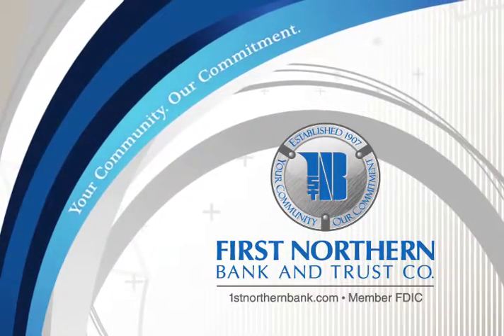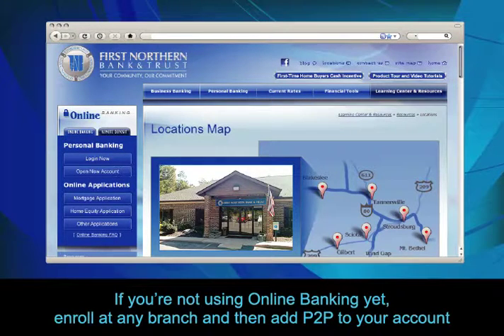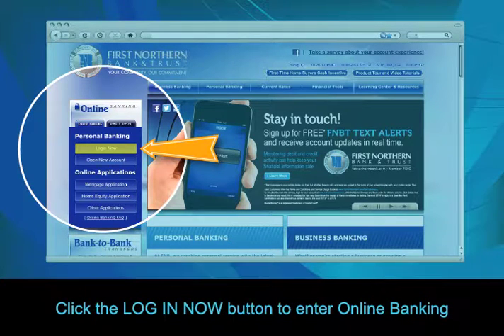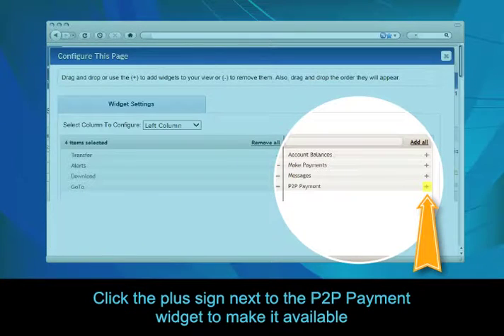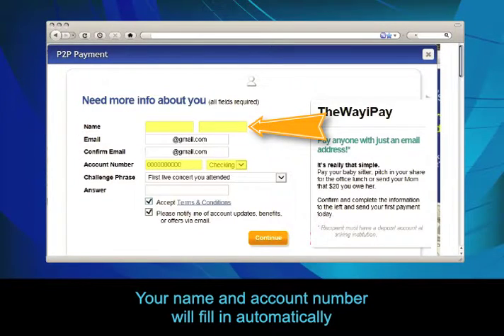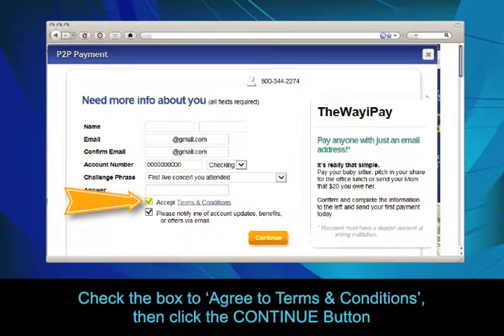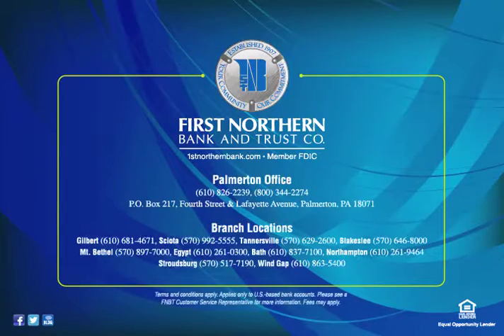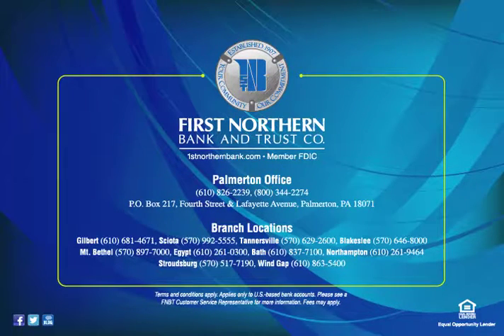First Northern Bank and Trust - How to Enroll in P2P Transfer Service Video Tutorial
Watch this video for step-by-step instructions on how to enroll in P2P Transfer Service from First Northern Bank and Trust, headquartered in Palmerton, Pennsylvania.

SENDING MONEY JUST GOT EASIER!

Use email to send money directly to someone’s bank account, no matter where they bank*.

FNBT’s P2P Transfer Service is quick and easy.
• Safe and Secure Transfers
• Quick and Easy Set-Up
• Send gifts, split checks, pay friends back and more!

How do I send money?
to enroll in the program. Login to your account and click on the “Send Money” box. Enter your payment information, complete the transaction and you’ll receive a transaction keyword you can securely share with your intended payee.

How does my payee claim the money?
Your payee will receive an email, regarding the pending payment, requesting their deposit account information and the transaction keyword. When FNBT receives the information, a verification notice will be issued and then the money will be deposited.

Be sure to check out our companion video, “How to Use P2P Transfer Services”.

First Northern Bank and Trust Co., originally chartered in 1907, continues to grow and prosper throughout Northeastern Pennsylvania. Join the FNBT community. We offer eleven convenient locations to serve your needs: